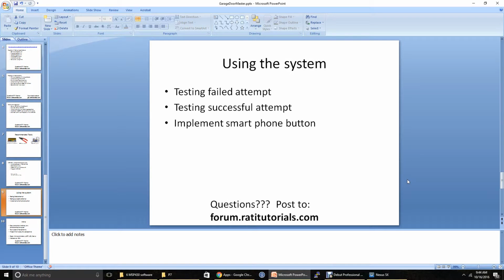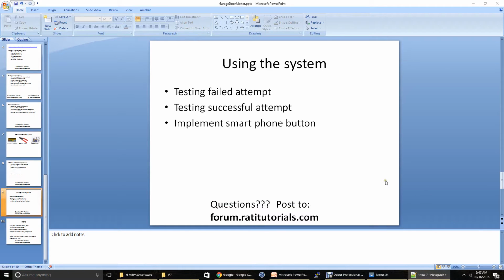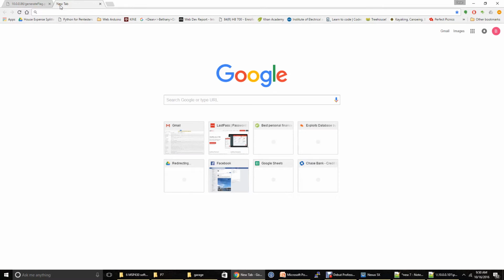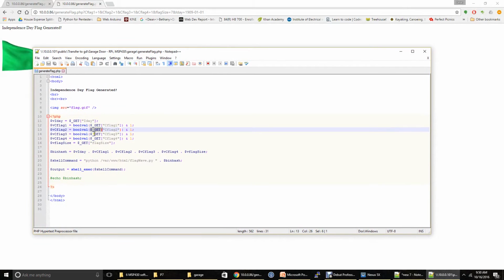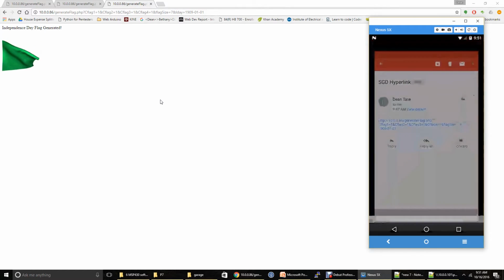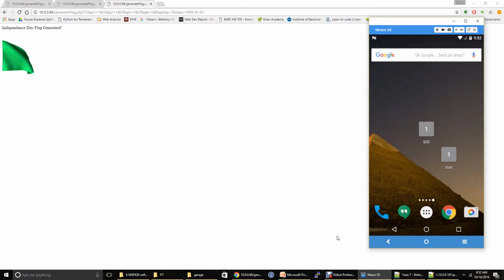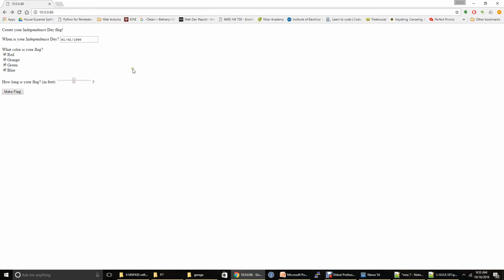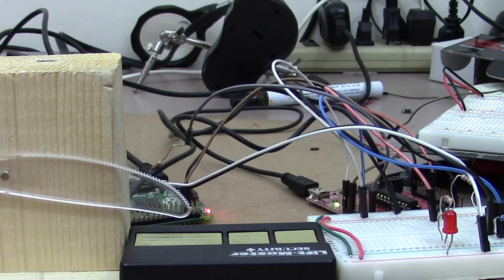P7/7: Raspberry Pi Secure Garage Door - Using the system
Last video for the project! Learn how to implement a "one button" solution to open up the garage door on any smartphone!